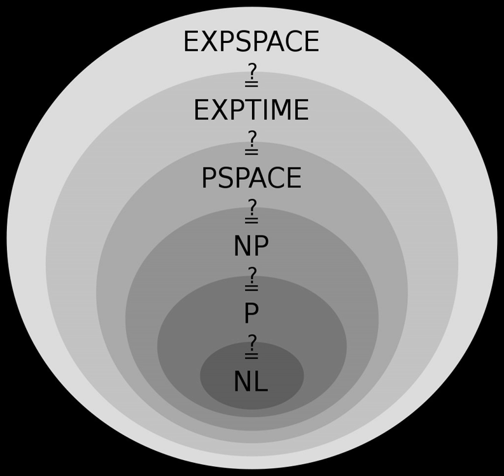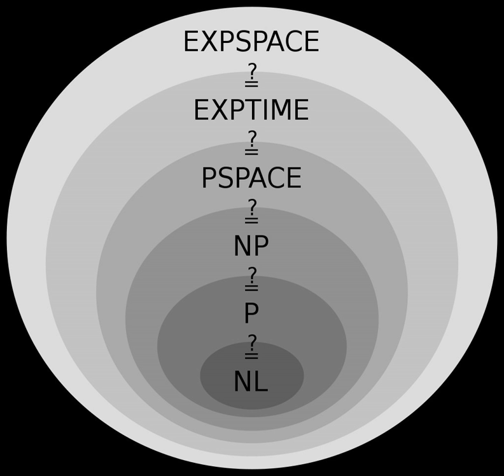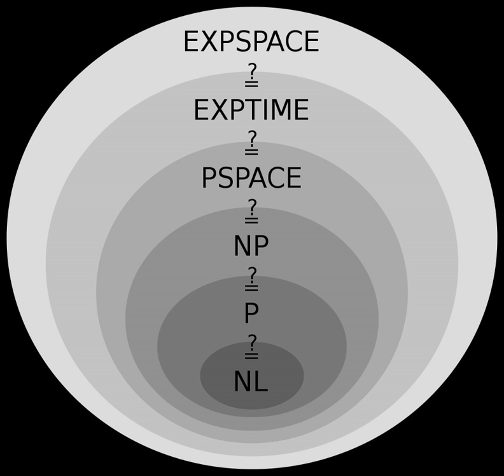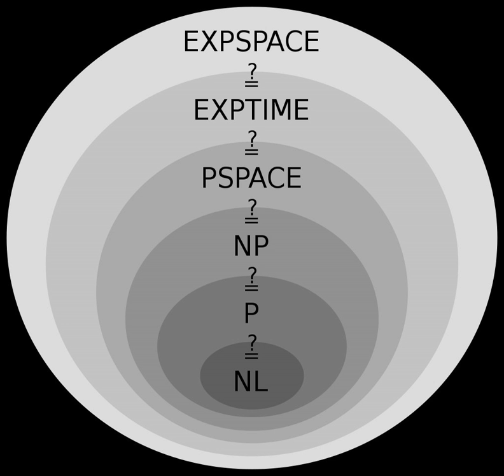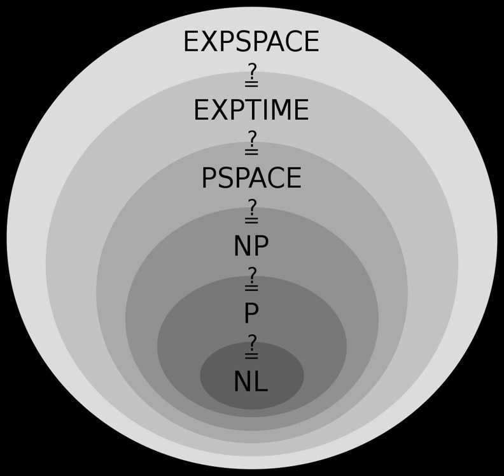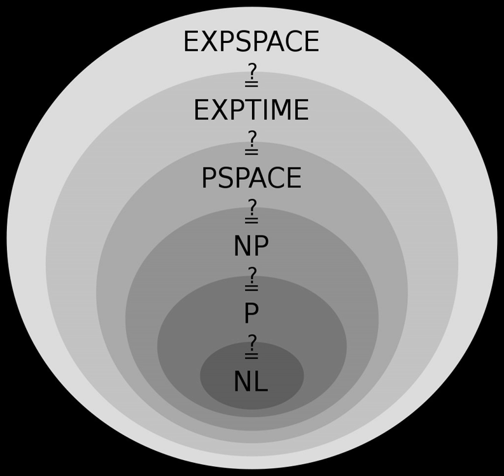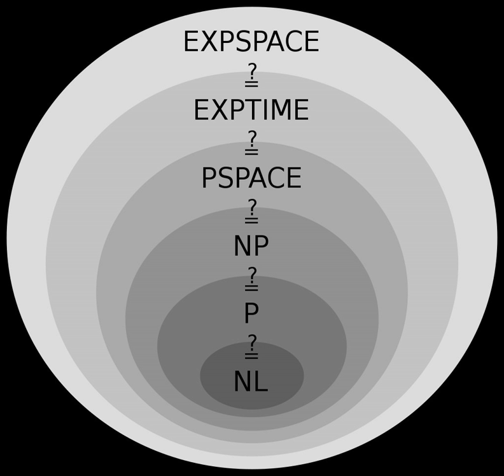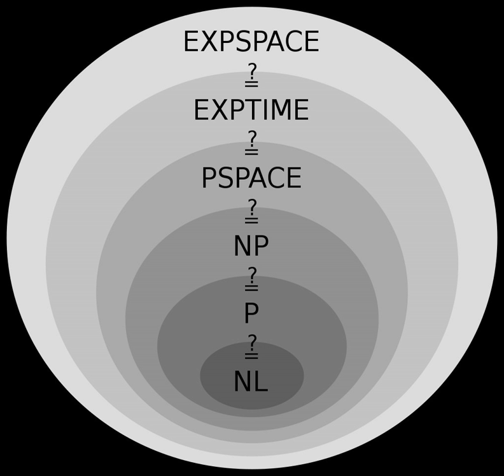P = PSPACE problem | Wikipedia audio article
00:00:15 1 Formal definition
00:02:12 2 Relation among other classes
00:02:17 3 Closure properties
00:06:11 4 Other characterizations
00:06:31 5 PSPACE-completeness
00:08:34 6 References

- Socrates

SUMMARY
In computational complexity theory, PSPACE is the set of all decision problems that can be solved by a Turing machine using a polynomial amount of space.